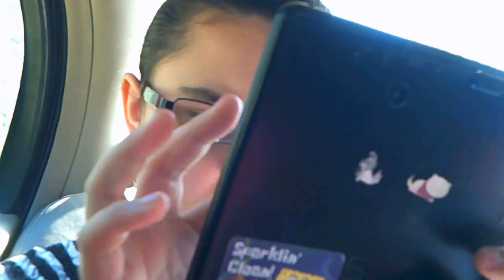Brianna's Life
Its my life! Its that simple as 123 everything on this channel features mememe!